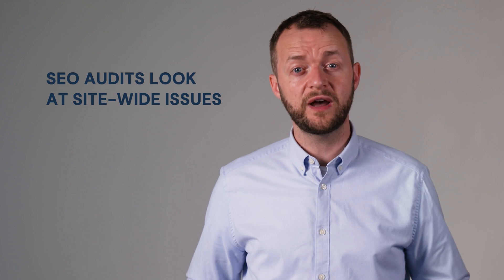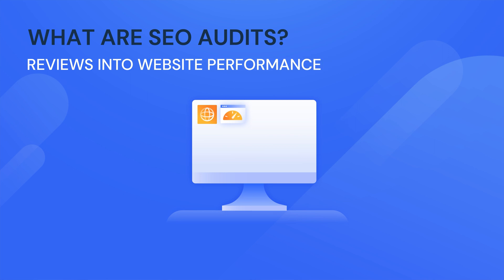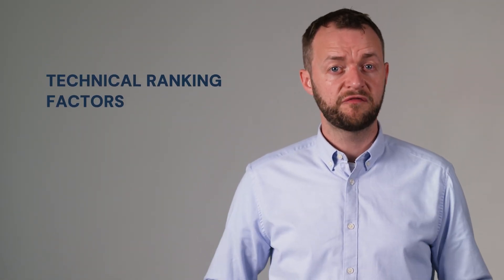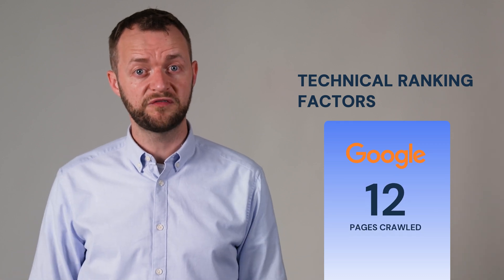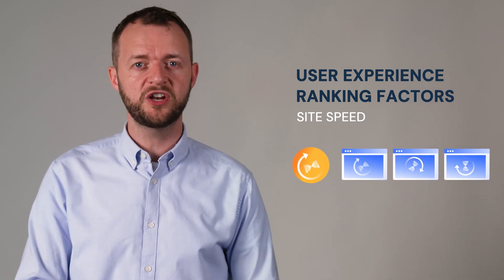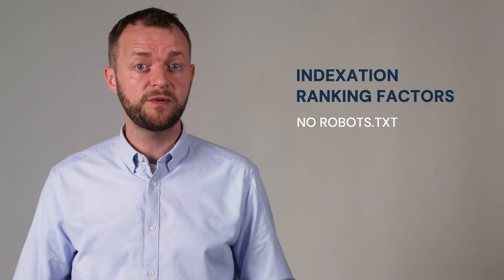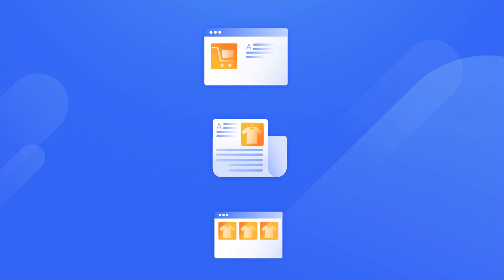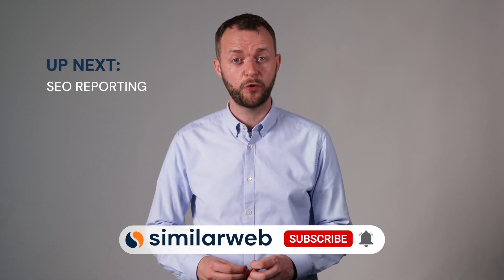SEO Audit Tutorial: How To Audit a Website Like A Pro – SEO Basics for Beginners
- What are SEO audits?

- What ranking factors are involved in SEO audits?

- How do you get started with your SEO site audit?

Timestamps:
00:00 Intro
00:49 What are SEO audits?
01:10 Content ranking factors
01:37 Technical ranking factors
02:50 User experience ranking factors
03:37 Indexation ranking factors
04:13 Getting started with SEO audit implementation

- Looking to learn more about SEO?